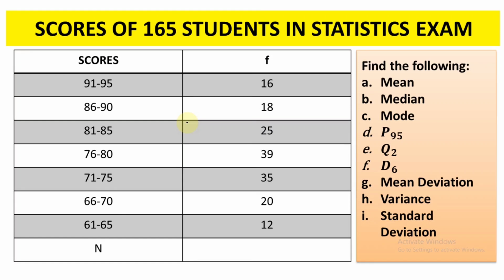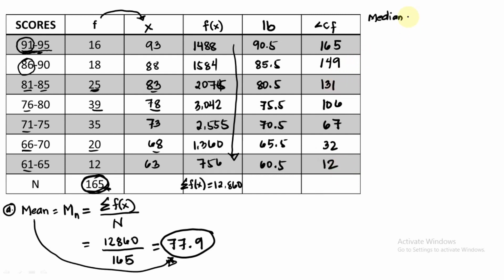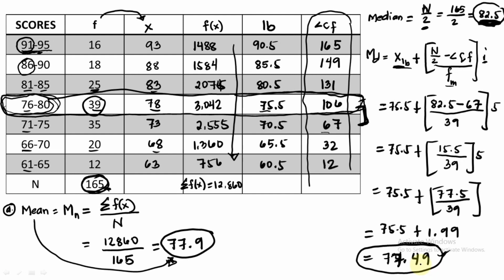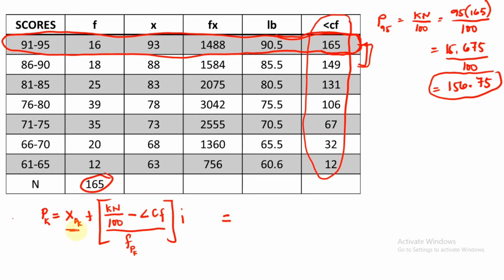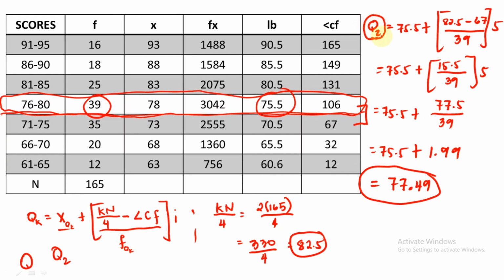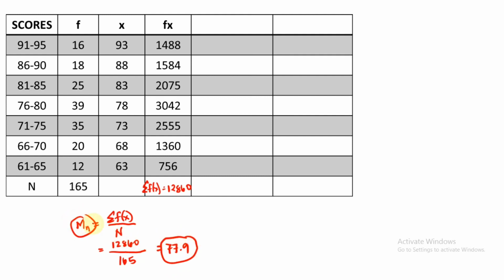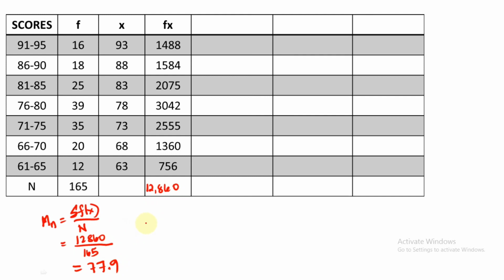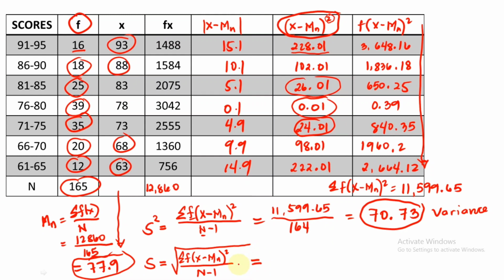Measures of Central Tendency || Measure of Variation || Measure of Dispersion